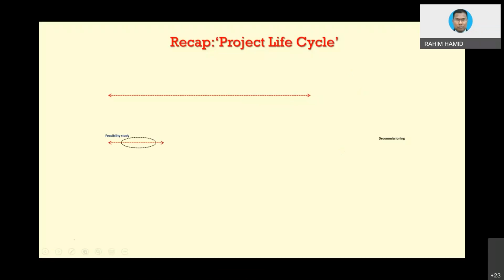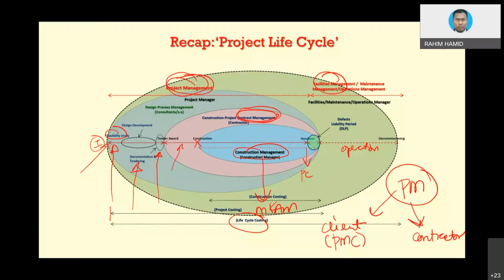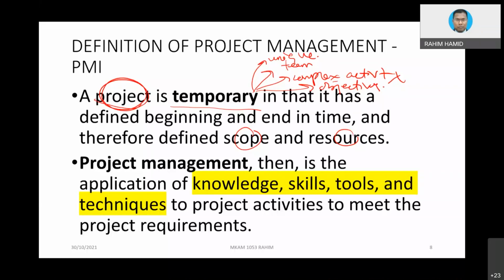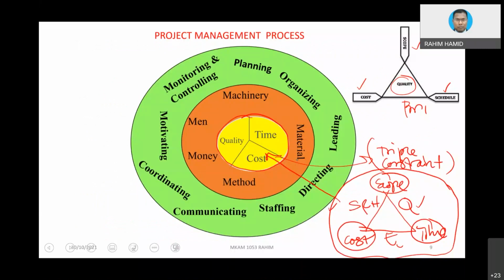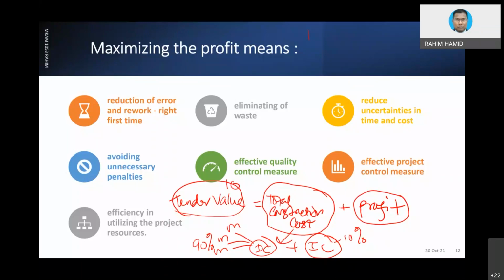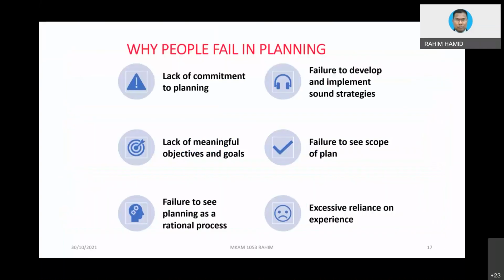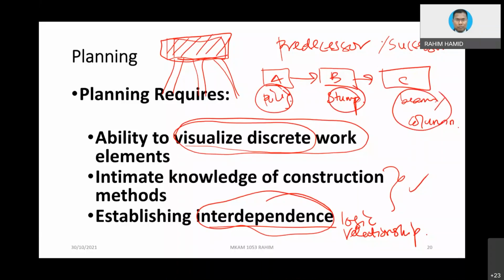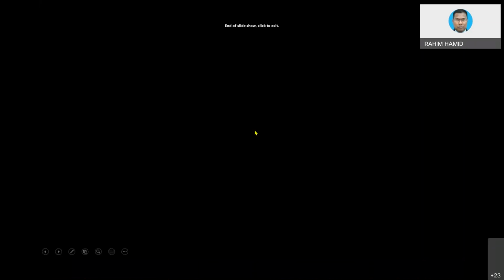LECTURE 1 INTRODUCTION TO PLANNING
MKAM1053 - LECTURE 1